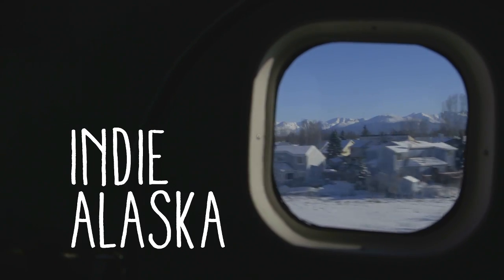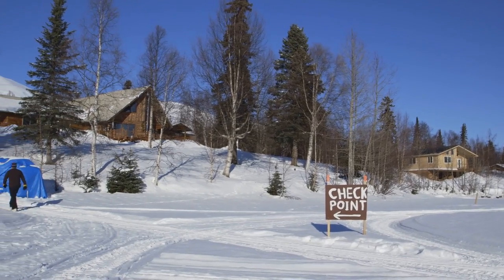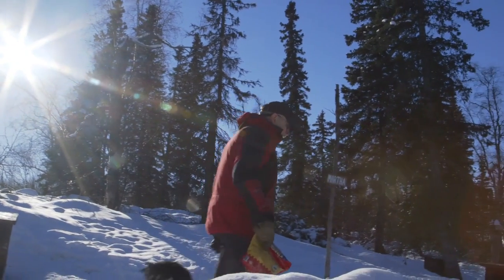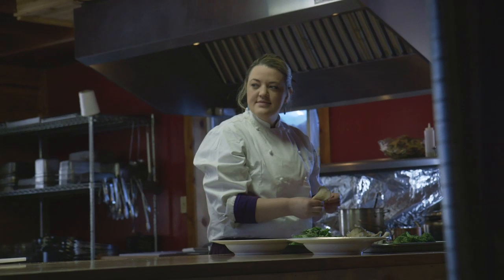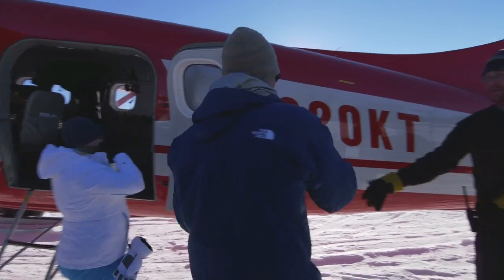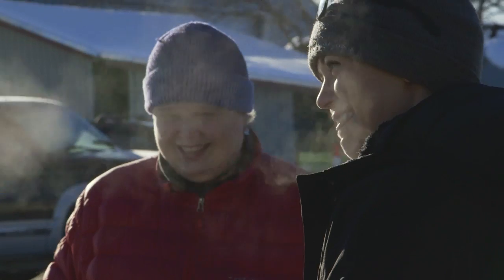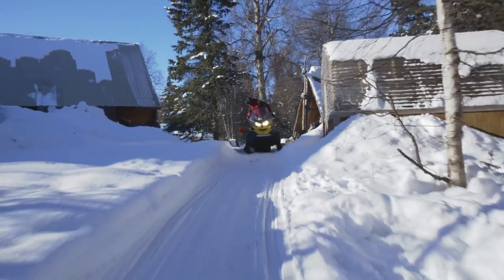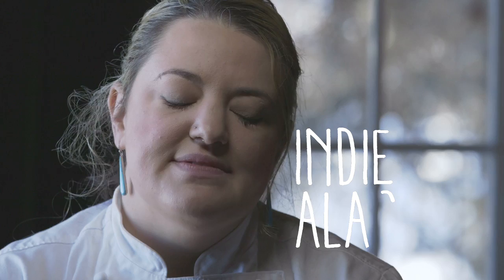We Are An Iditarod Checkpoint Oasis | INDIE ALASKA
Winterlake Lodge on Finger Lake is an official Iditarod Trail checkpoint, 153 miles down the trail from Anchorage.

The Dixon family owns and operates the lodge, hosting mushers, their dogs and paying guests alike.

Consider supporting Alaska Public Media and ensure storytelling like INDIE ALASKA continues into the future.

Slavik Boyechko & Travis Gilmour

Story:
Slavik Boyechko